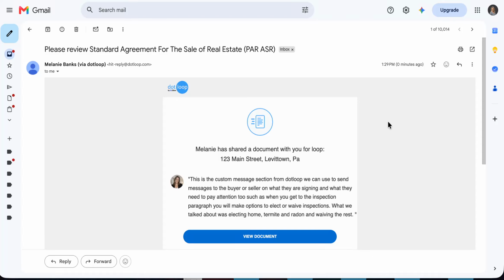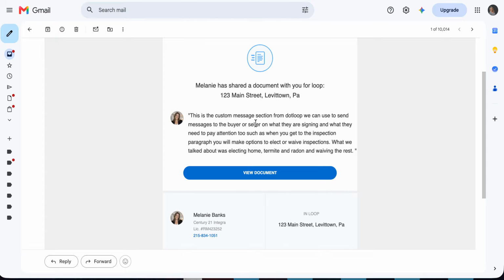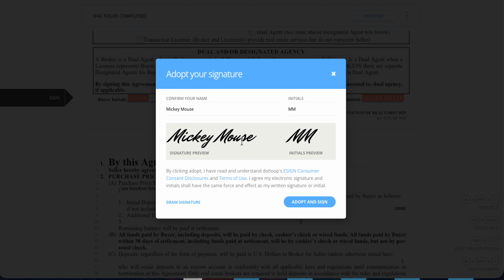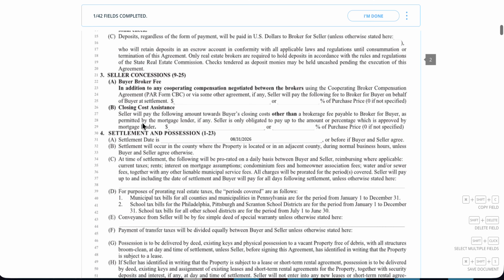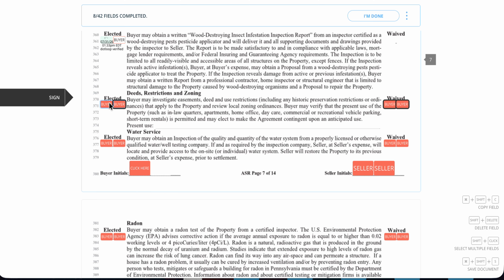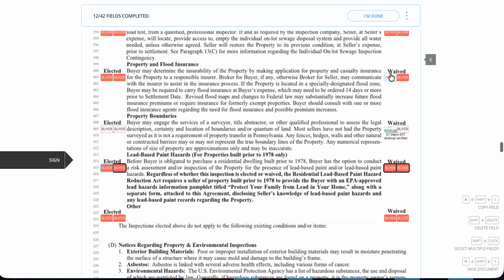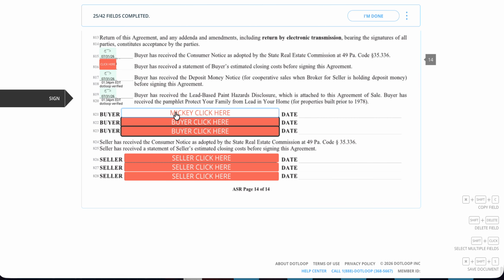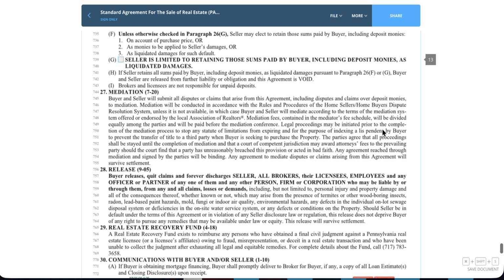What clients see in dotloop and how to sign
Learn what your Buyer or Seller sees in Dotloop when you send docs off for signature.